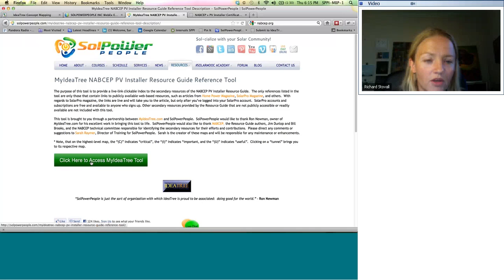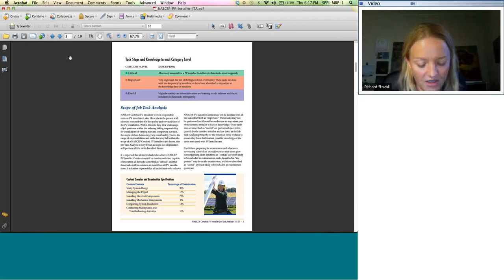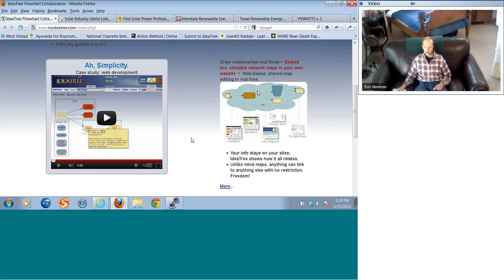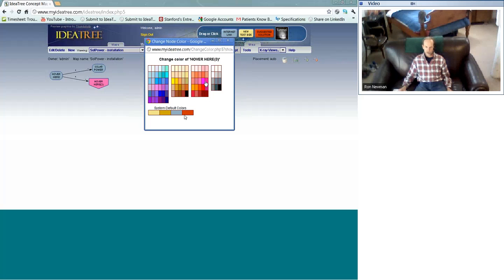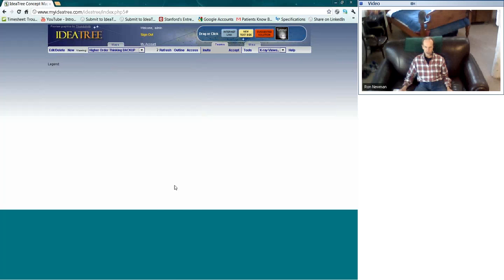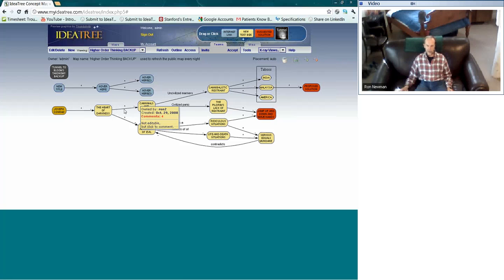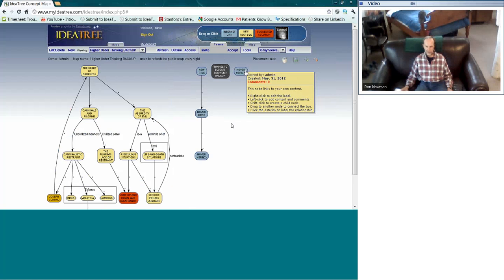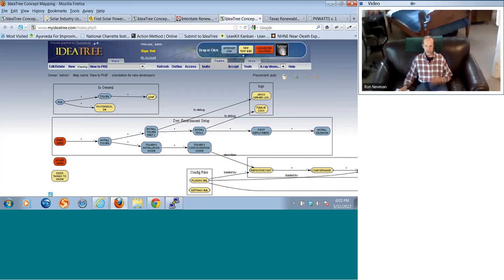SolPowerPeople SolarMOOC Webinar A Branching Solar Resource: My Idea Tree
The My Idea Tree software is going to revolutionize the way we organize information.  My Idea Tree is an extremely flexible tool that has helped SolPowerPeople bring together an enormous amount of static data in an organized fashion. With this software and Ron Newman's great assistance, we've built an amazing tool for students of solar to refer to while preparing for the NABCEP PV Installer JTA(C). This video introduces the software, what it has done for us, where to get it, and how to use it.